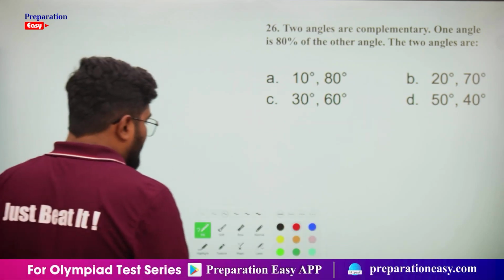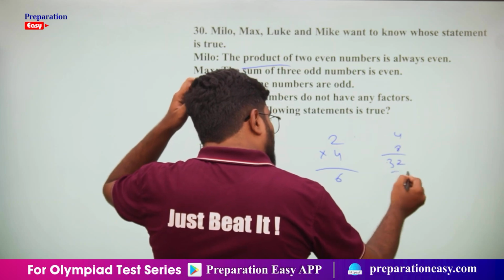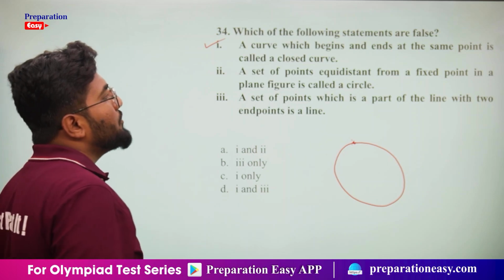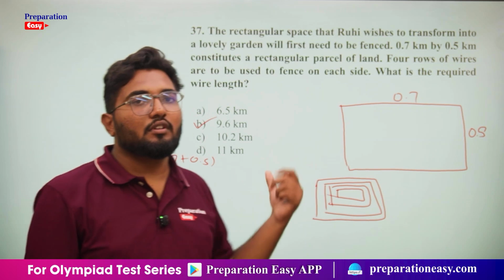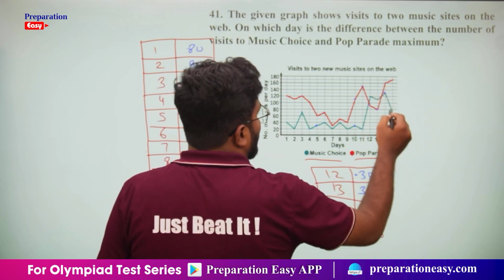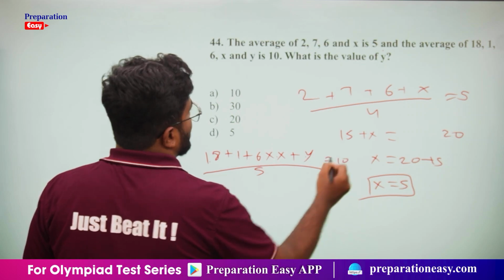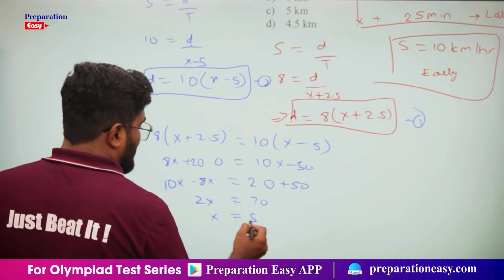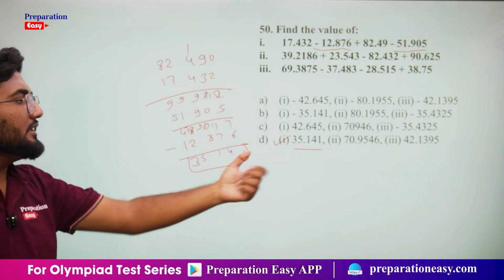CREST Mathematics Olympiad (Class 6) Part 2 | PYQ Detailed Solution | Preparation Easy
CREST Mathematics Olympiad (Class 6) Previous Year Papers Solution

Welcome to our comprehensive guide on the CREST International Spell Bee – Summer Olympiad! In this video, we provide detailed solutions to previous year papers, helping students from Classes 1 to 8 prepare effectively for the upcoming exam.